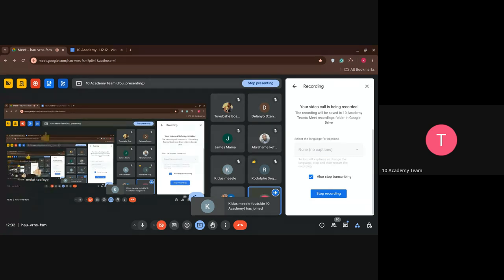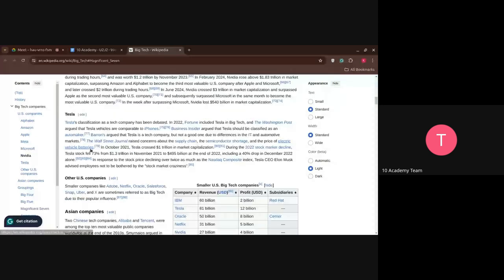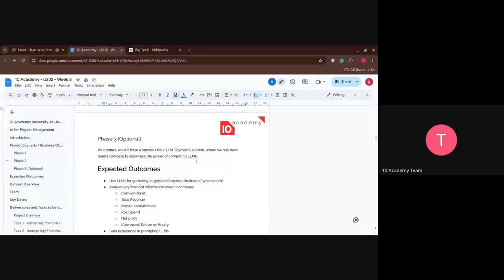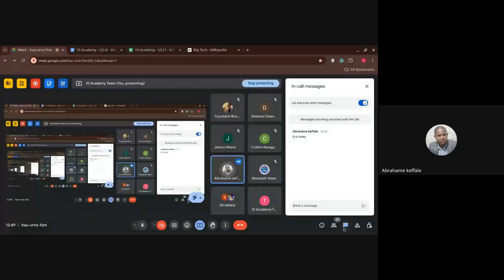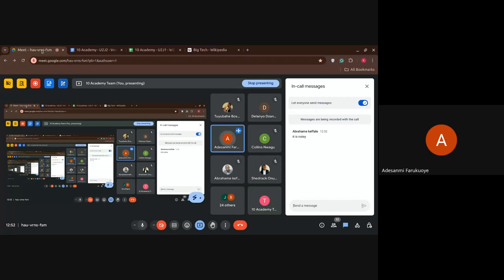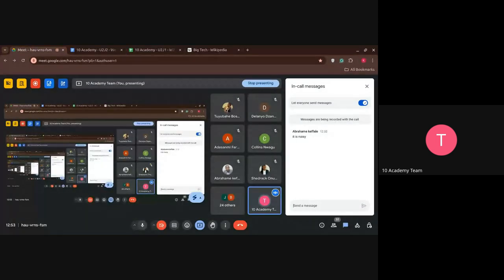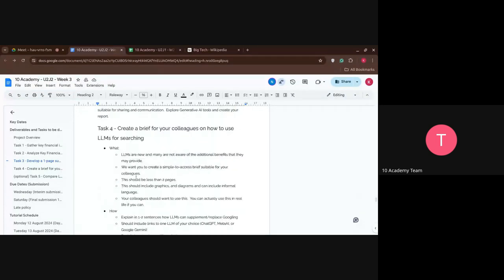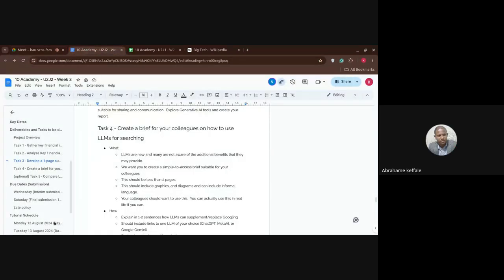U2J 2 W3D1, Challenge Introduction